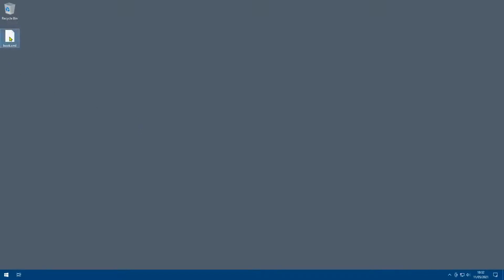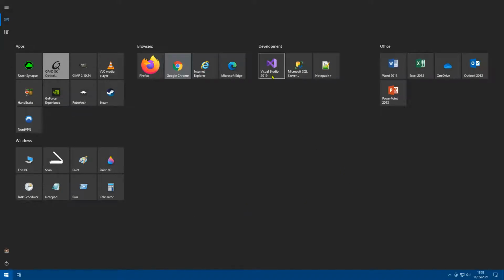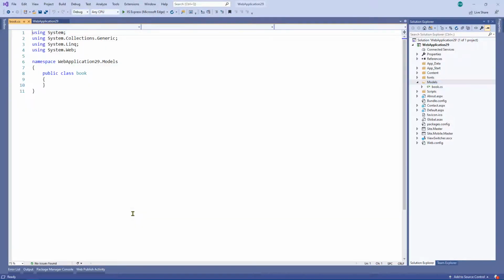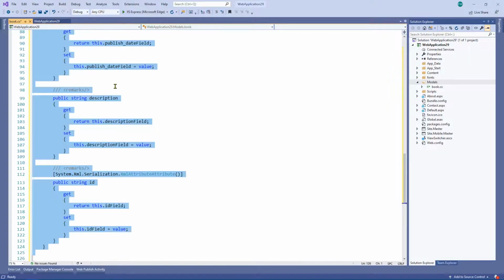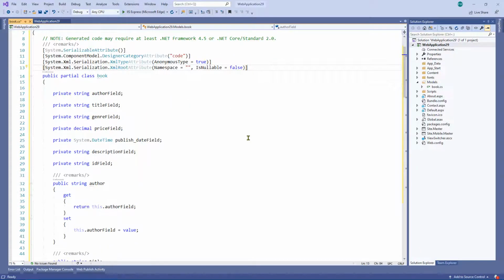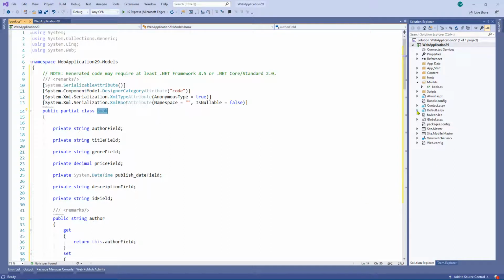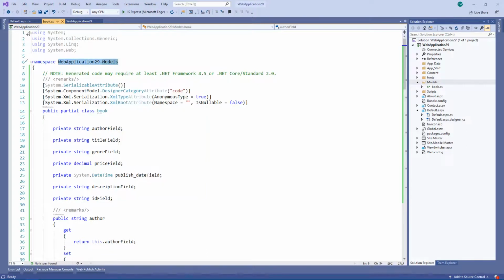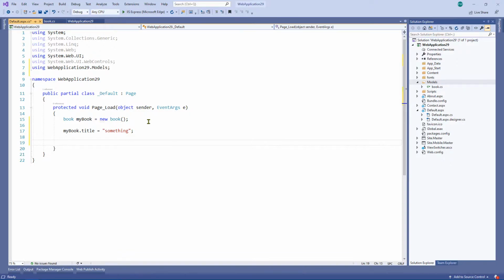Visual Studio: How to Create a C# Class From XML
In this video we take a look at how to create a C# Class from XML using Visual Studio.